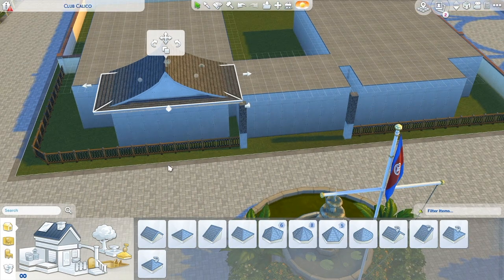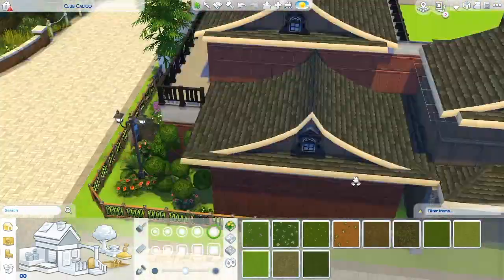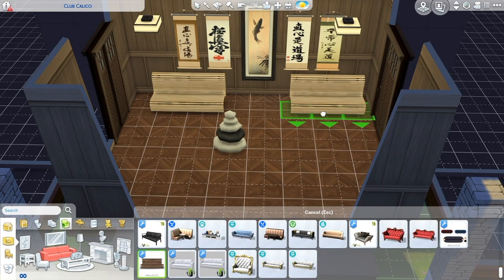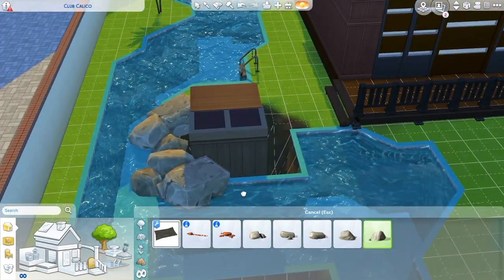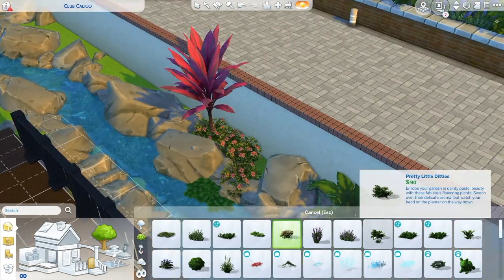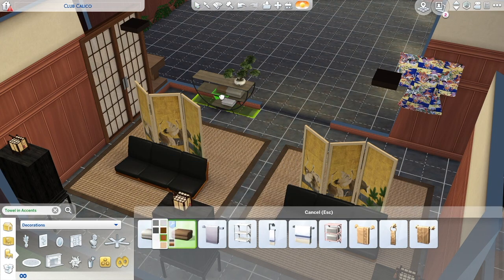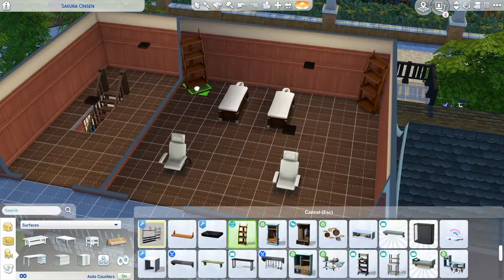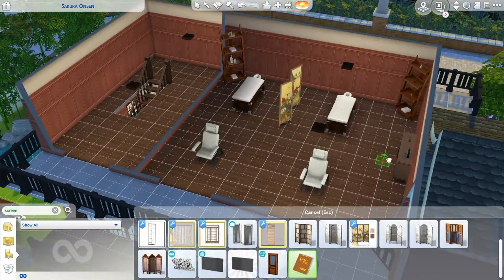Japanese Onsen and Public Bath || Sims 4 Speed Build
Hi Everyone,

If you want to create a Geisha for my gameplay use hashtag
If you want to build a Japanese House for my gameplay use hashtag

I wish you a great day.